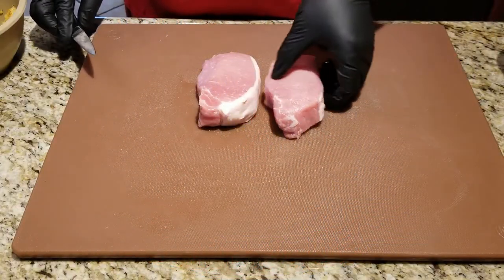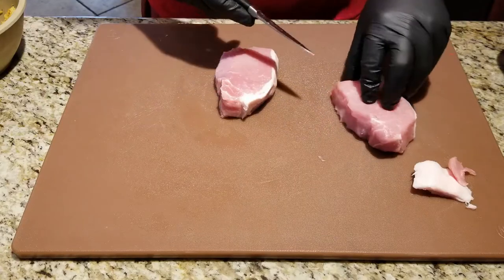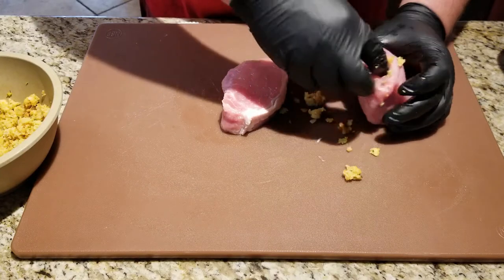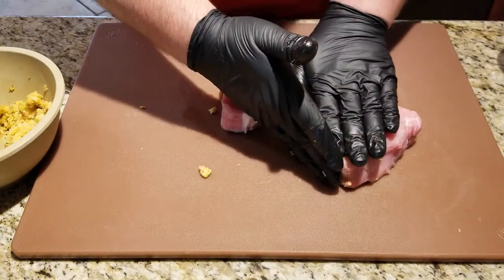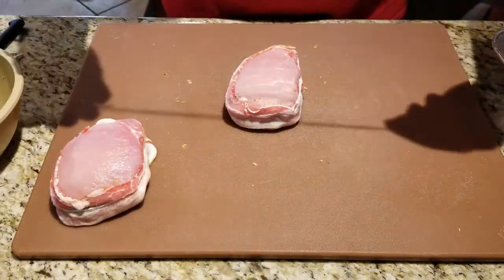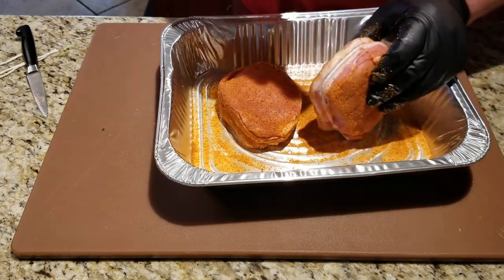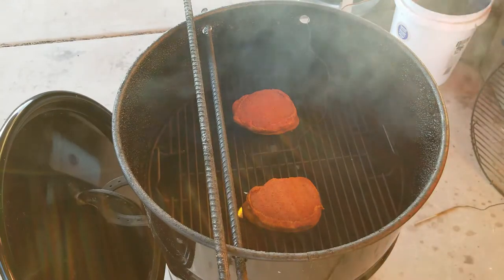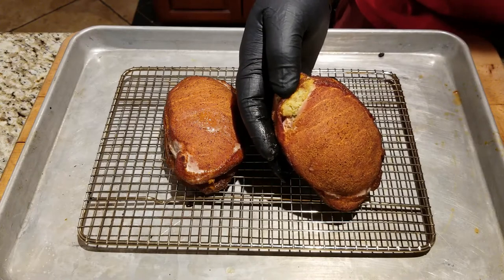Stuffed Pork Chop on the Pit Barrel Cooker | How to Use Leftover Stuffing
I still have a lot of leftover stuffing. So I decided to stuff some pork chops! I promise you this one is a real crowd pleaser! Let's be honest, stuffing stuffed in anything is gunna be a hit!